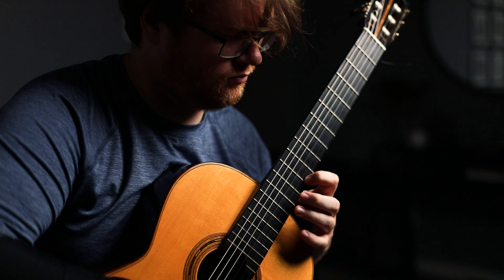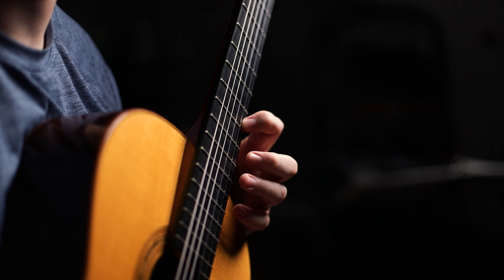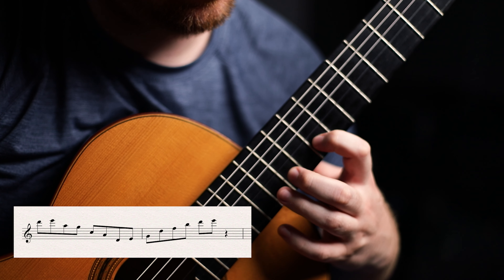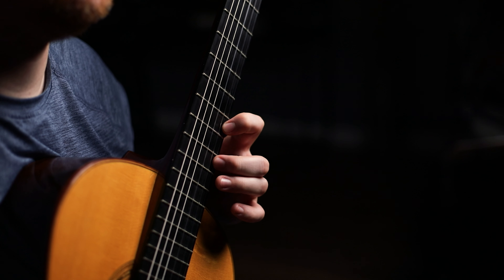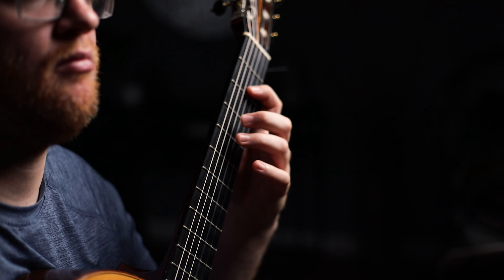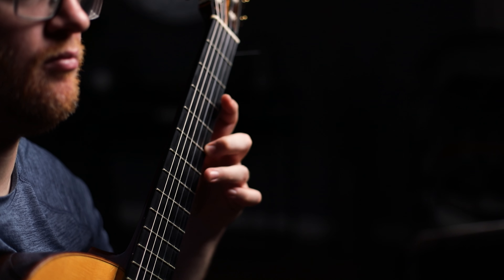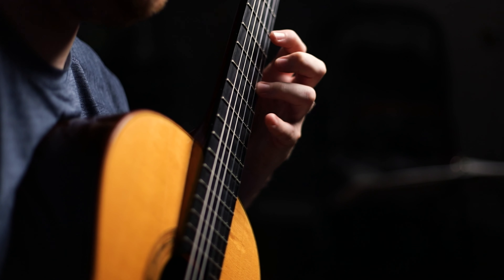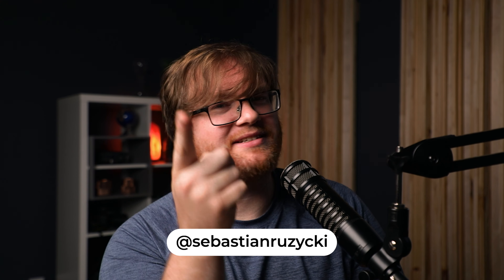GUITAR TECHNIQUE: The best finger exercise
In this video, I talk about one of the most difficult stretch exercises for guitar. Great for all levels. classical guitar finger independence exercises

Best technique book
Best etude books
My favorite mic
Great mic for the price
The mic that i'm talking into
My favorite strings
Another good set of strings
My favorite tuner
Best humidification
Great guitar for beginners
A better guitar
A great guitar case
Favorite Guitar supports
My Favorite foot rest
The sleeve I use
Cover your guitar
Favorite music stand